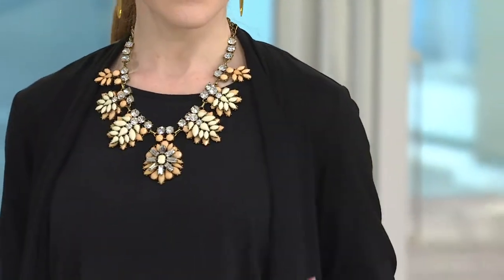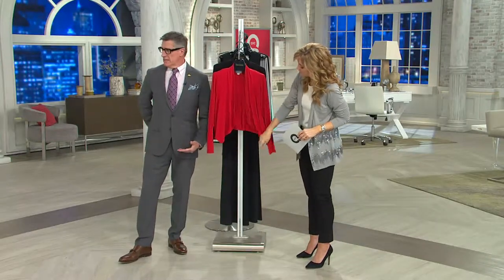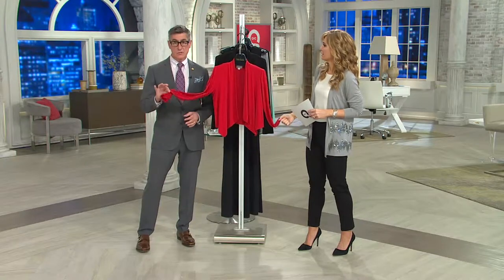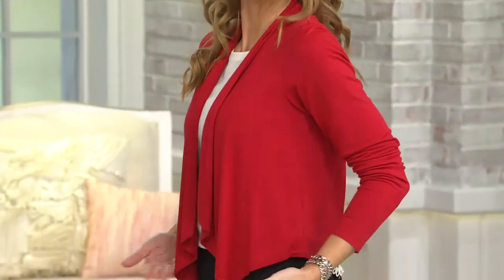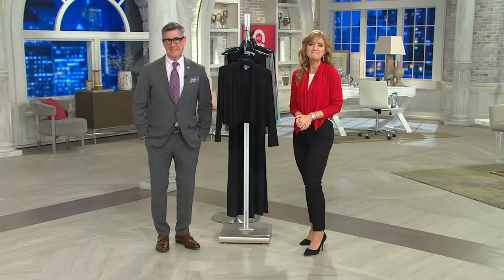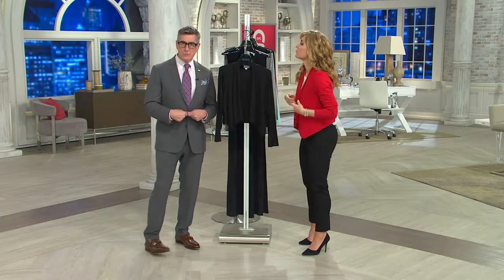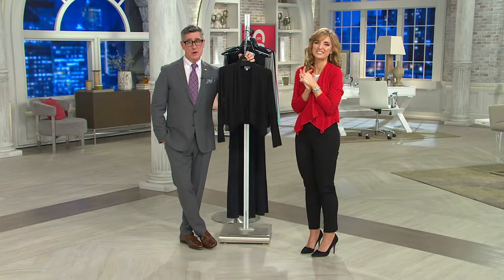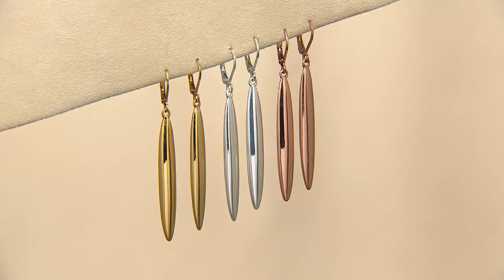Joan Rivers Long Sleeve Drape Front Jersey Knit Shrug with Jennifer Coffey